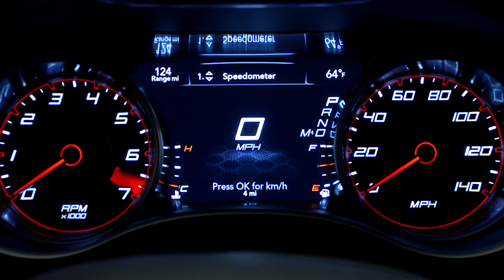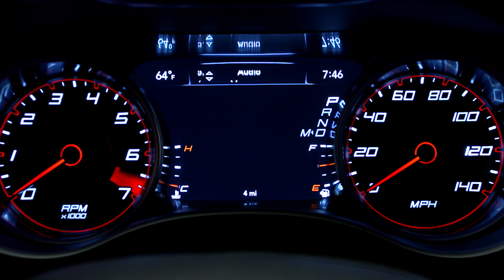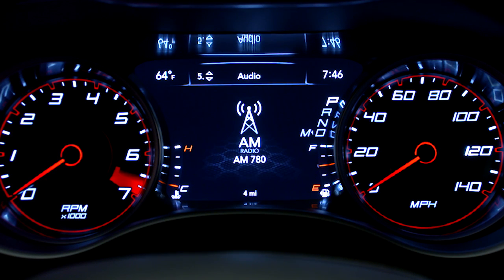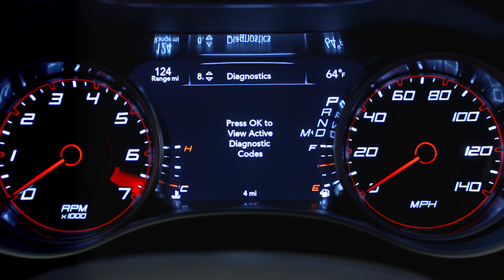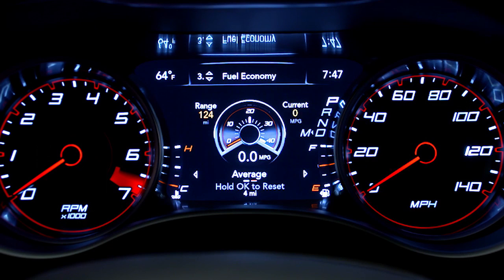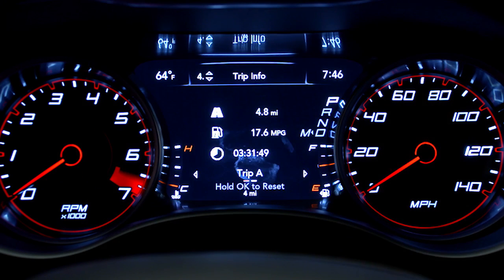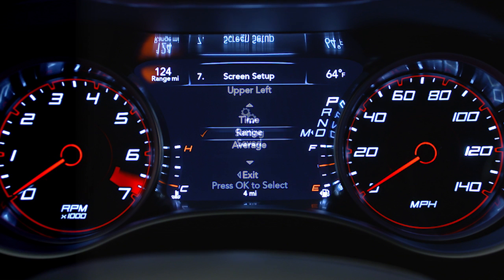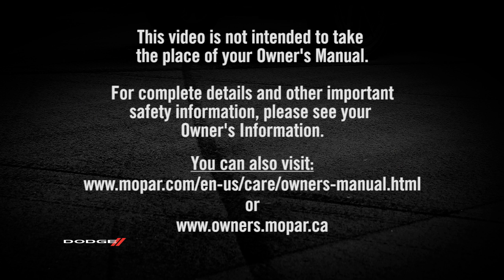Instrument Cluster Display | How To | 2019 Dodge Charger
Your 2019 Dodge Charger instrument cluster display provides important messages and information at a glance. See more features of the driver display and gauge cluster in this video. Learn how to navigate the menus of your instrument panel display.